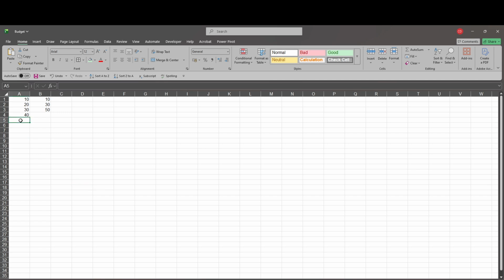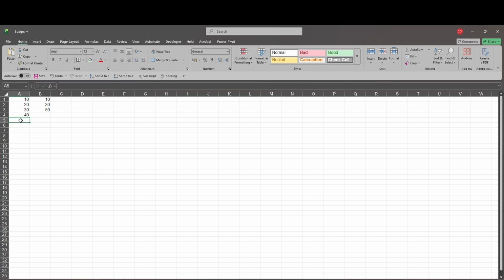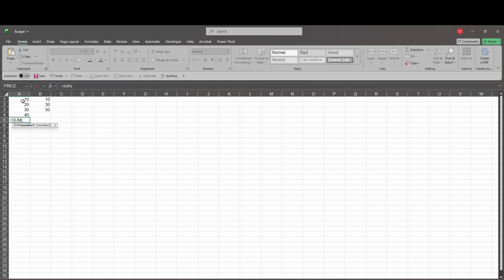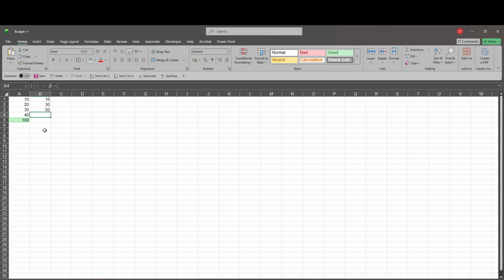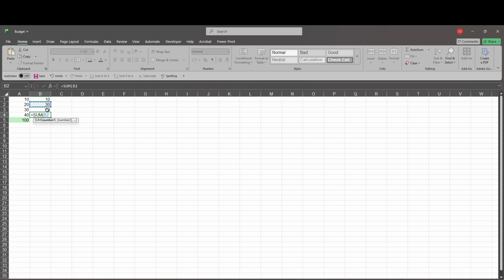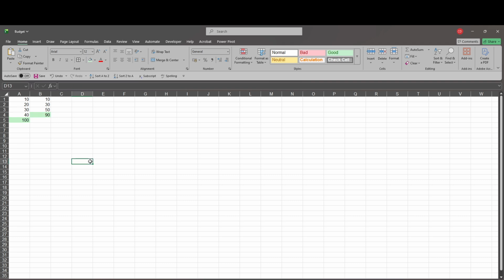How to Sum Multiple Cells in Excel [2026 Easy Guide]